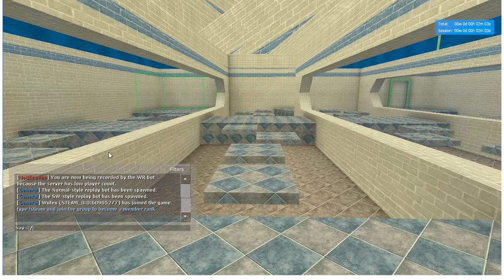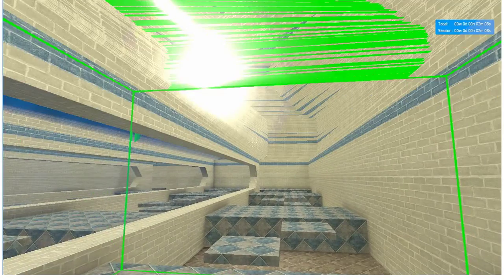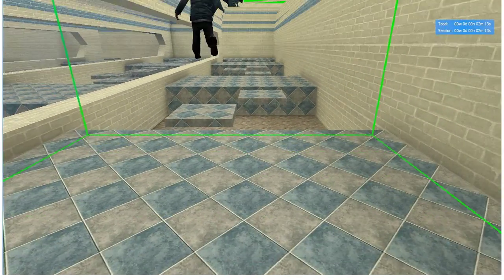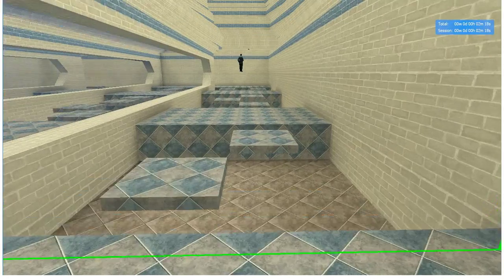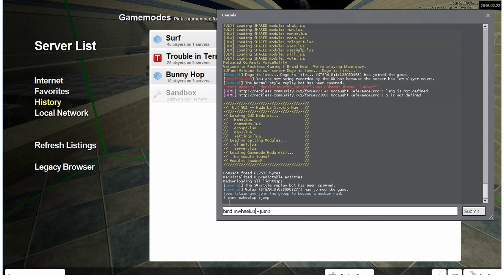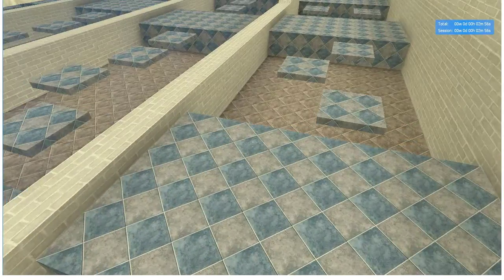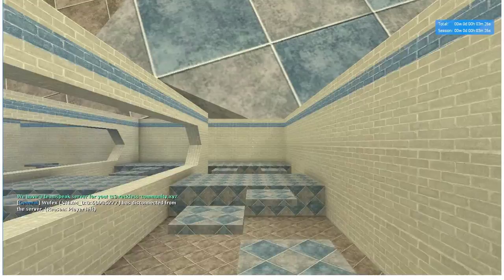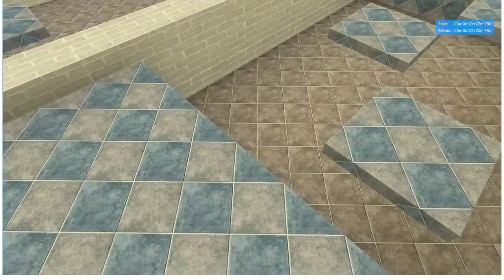How to Bhop In Source + GoldSource Engine Games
A bunny-hopping tutorial.